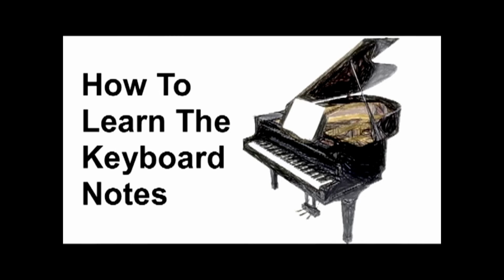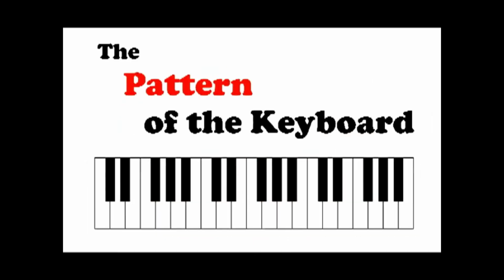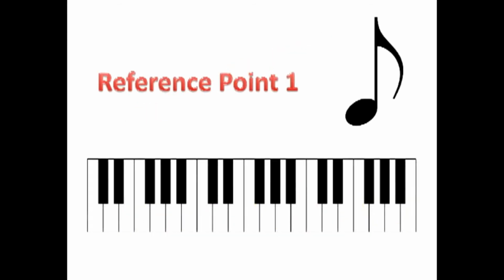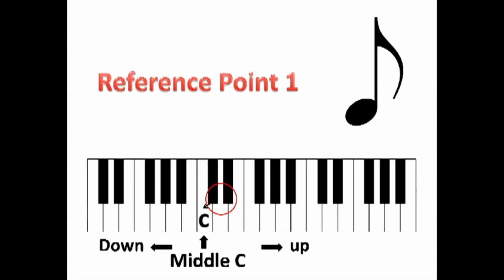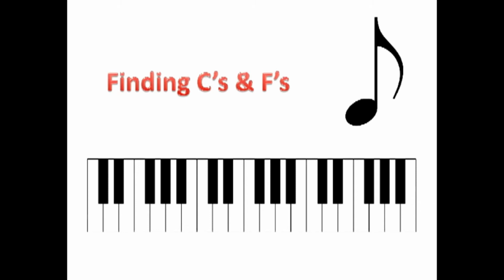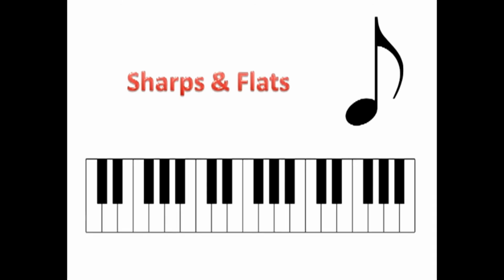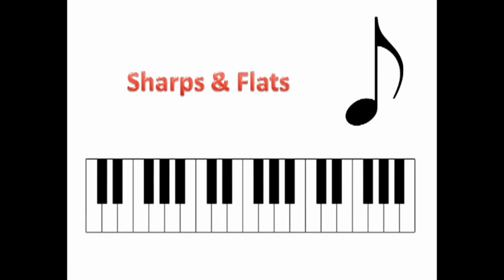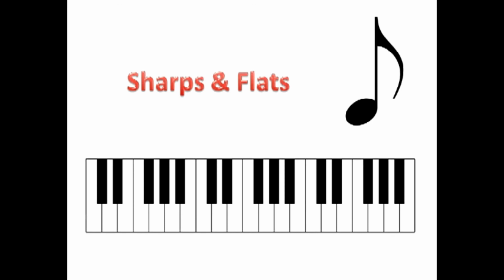RBGS EDUCATIONAL GROUP-2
RBGS EDUCATIONAL GROUP-2 (1).mov